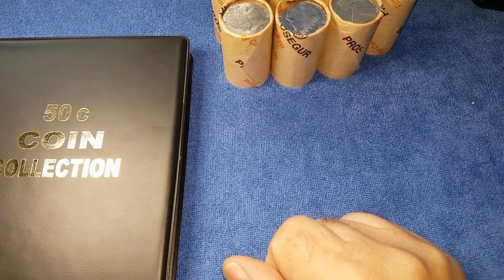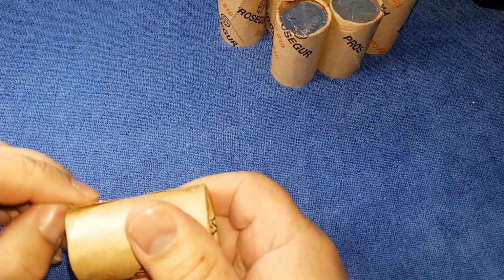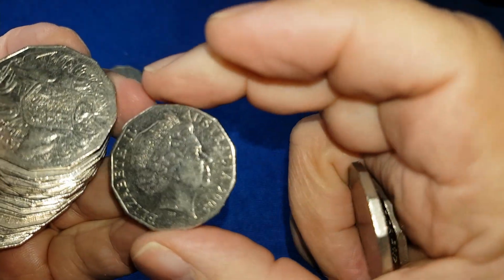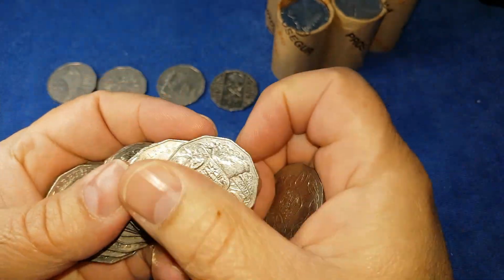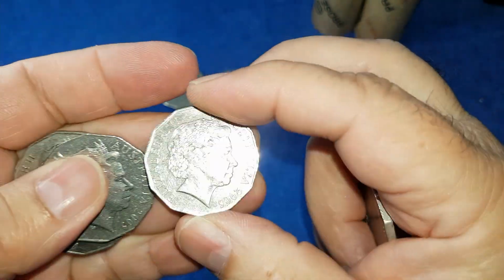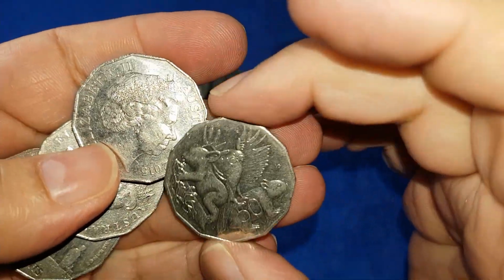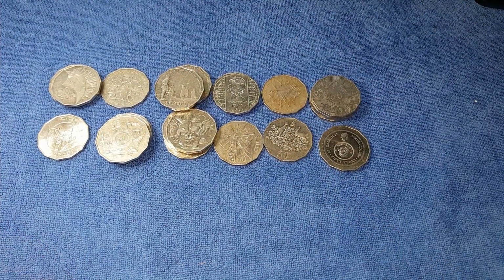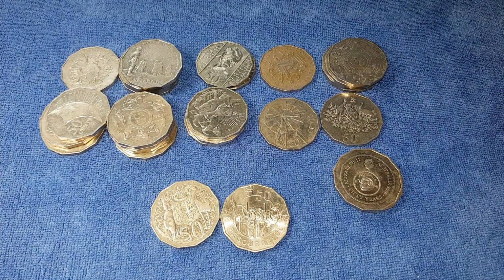A sucsessful search for resources 50c Australian Book 1, Ep 11